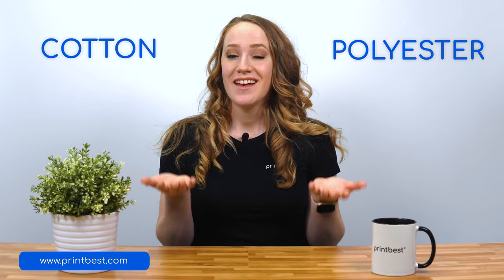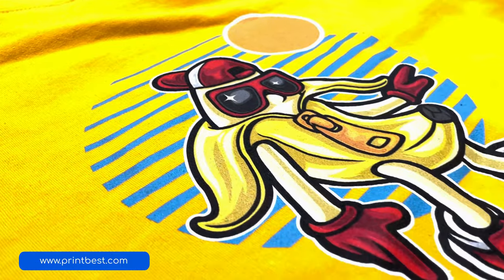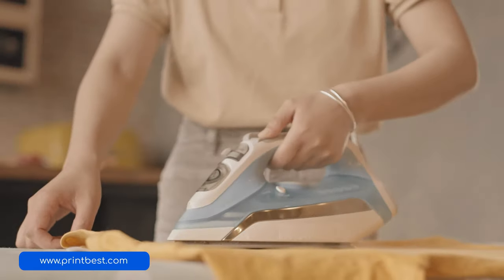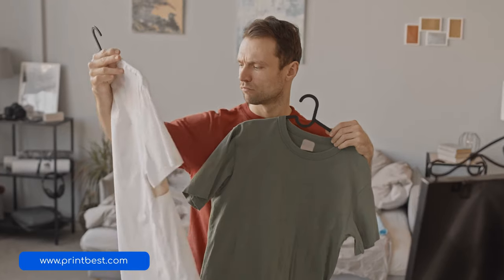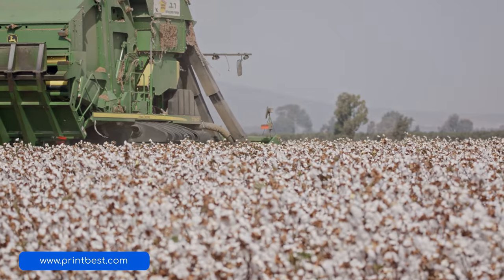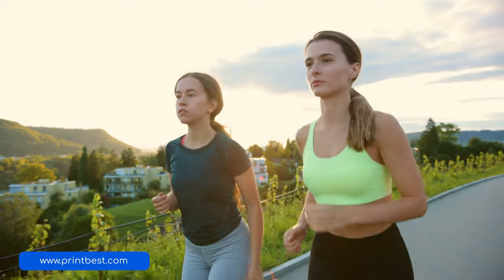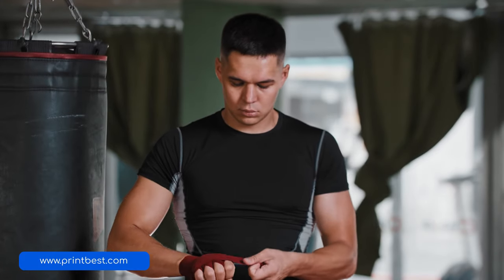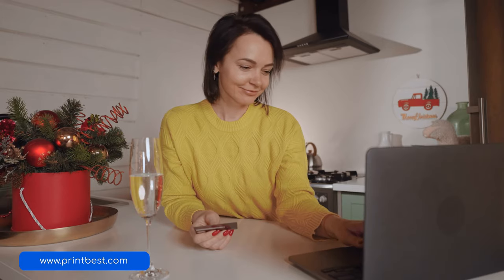Fabric Types: What Makes a Good T-Shirt?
Cotton or polyester? This has been a hot topic ever since artificial fibers were invented. Do you have a preference or are you comfortable with just about everything? If you’re thinking about selling clothes in an online store, you need to start learning what qualities separate all these fabrics so that you can offer only the very best to your customers.

Even though selling T-shirts online can be simple and doesn’t require you to have a lot of technical knowledge, understating the fabric of your T-shirts can be a little tricky. This is because most of us don’t give too much thought when we’re buying clothes for ourselves. Usually, the brand that manufactures the clothes has to account for the comfort of its customers. However, when you’re the one who has to account for other people’s comfort, the picture changes entirely.

In this video, we’ll help you differentiate between the different types of fabrics available for T-shirts.

🎥 If you missed our last video on T-shirt trends from the past year, check it out

💡 Transform your designs and brand into custom products. Start making money with Printbest’s print on demand